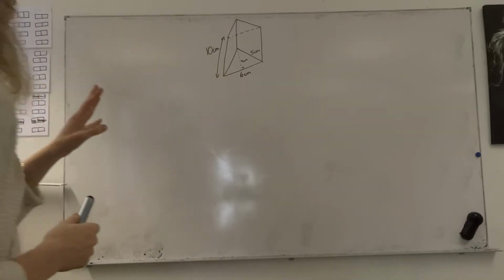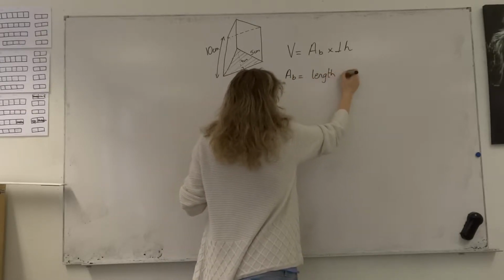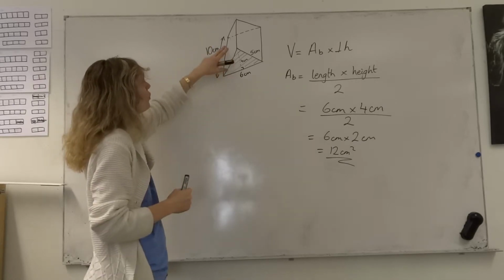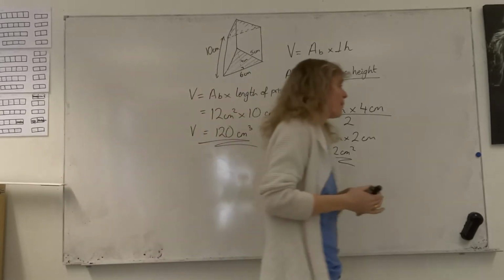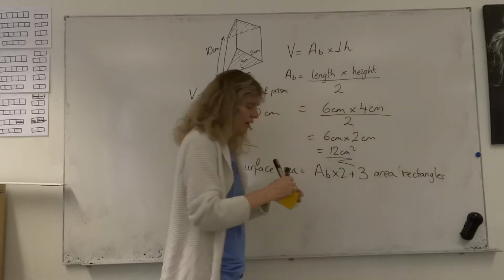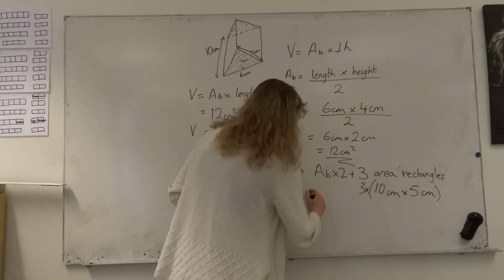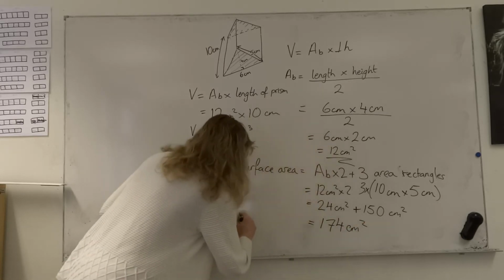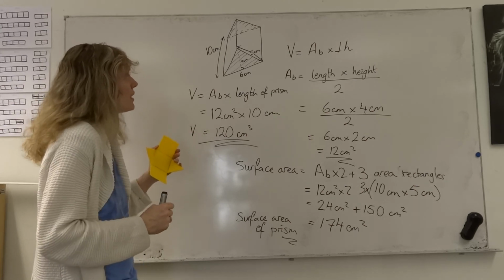Calculate Volume and surface area of a triangular prism